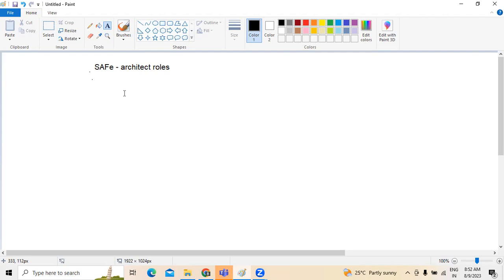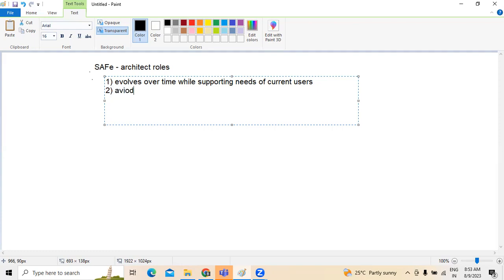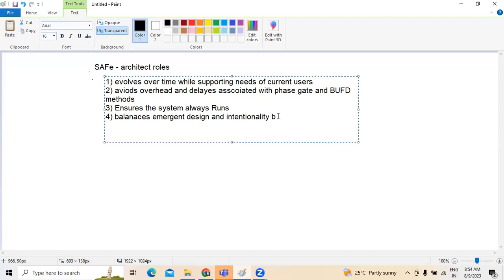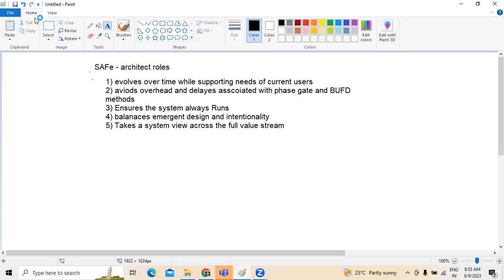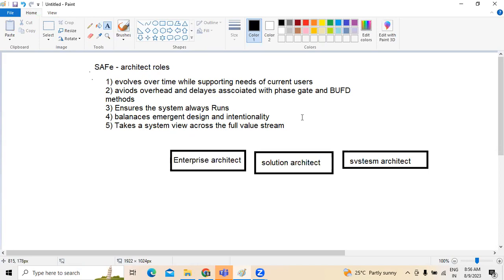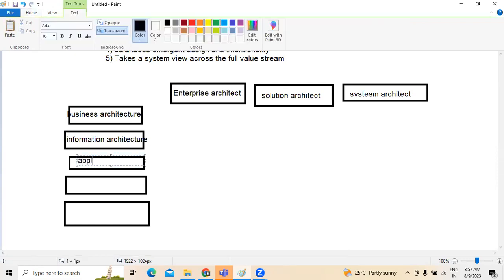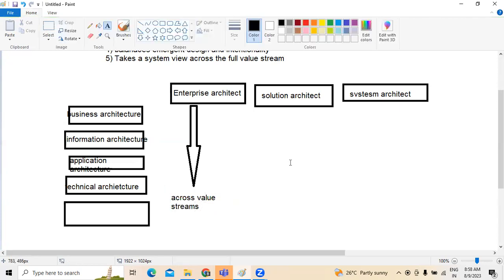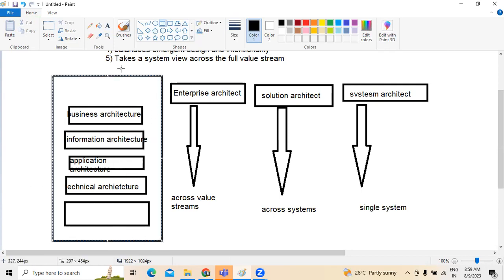scaled agile SAFe architect roles